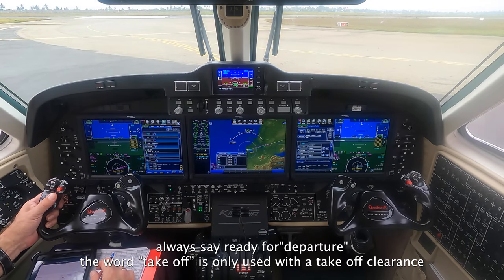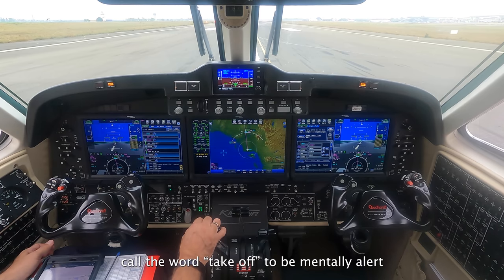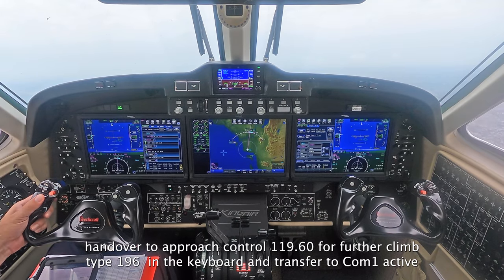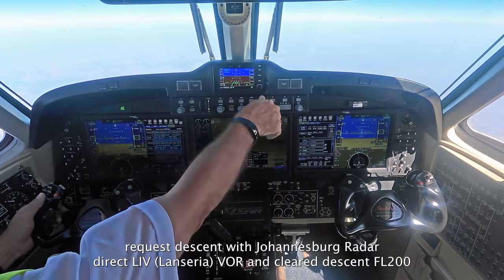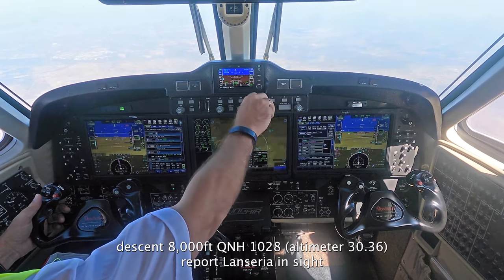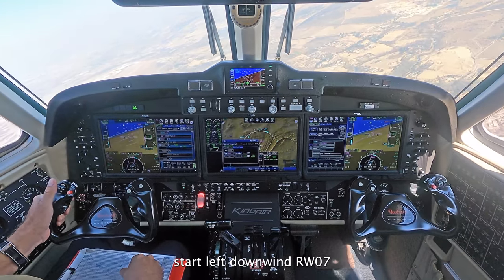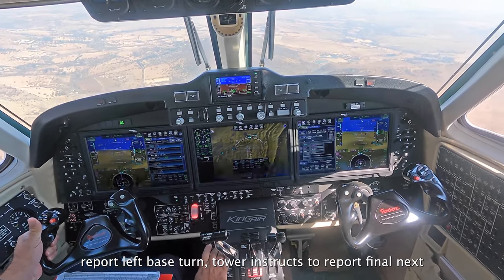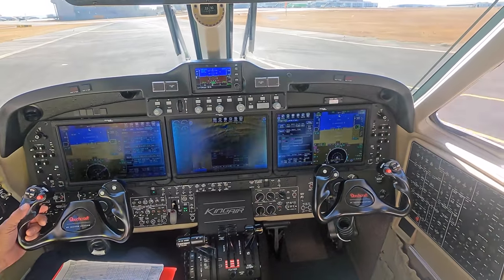King Air B360 with Auto-Throttle! First in South Africa.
This video gives a cockpit view into a flight from HTDA to FALA in Africa.
Procedures in the cockpit are explained and ATC is recorded.
Enjoy the amazing function of the Auto-Throttle system.
Your questions and comments are always welcomed.